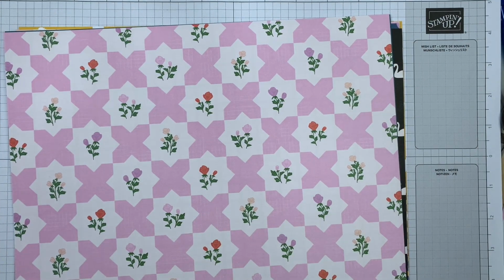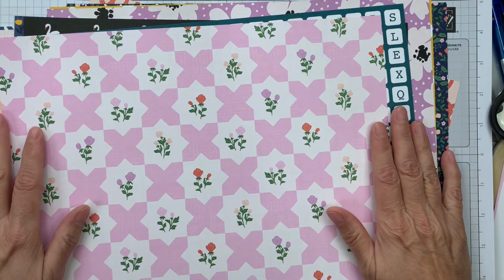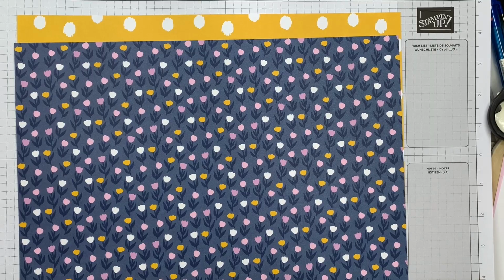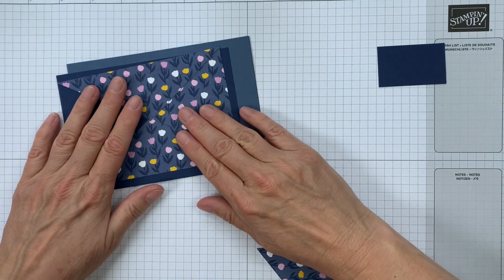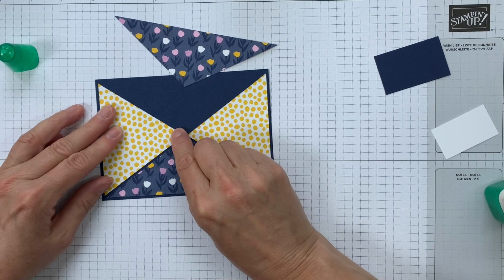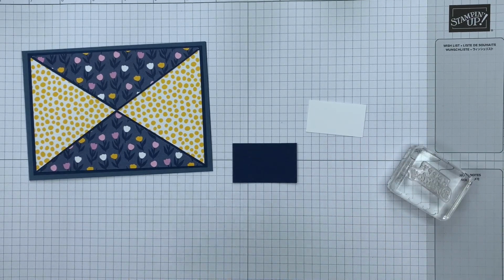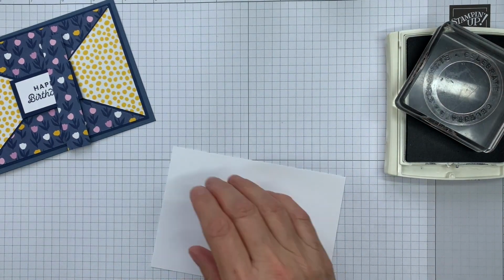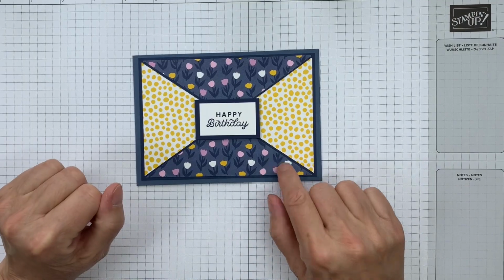June 23 M&T3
The June 2023 Online Workshop has four separate projects. This one uses the Delightfully Eclectic DSP to create a birthday card that shows both sides of the DSP.

Please note that stamped images are not included in make and take packs - you will need to find stamps from your own stash that will work with the project. Online Workshop projects are designed to be able to be completed by a beginner crafter. If you're a more experienced crafter then please feel free to step up the projects with your own techniques and flair 😊

Anyone placing orders with me by 10pm Sunday evening (11 June) will qualify for my June workshop specials just as long as you use the host code below:

This link above should automatically add the host code FCJ2M7YK that you need to qualify for my online workshop specials.

Any order placed for this online workshop will receive a thank you card in the mail

...IF your order goes over £30.00 I will also email you the June IDEAS tutorial bundle.

...IF your order goes over £50.00 I will also send you the make and take kit from the June Online Workshop, with full written instructions.

BUT...the BEST DEAL. if your order is over £70.00 then in addition to the thank you card, the tutorial bundle and the make and take kit, you will also receive a mixed pack of 24 sheets of (retired) 6" x 6" DSP.